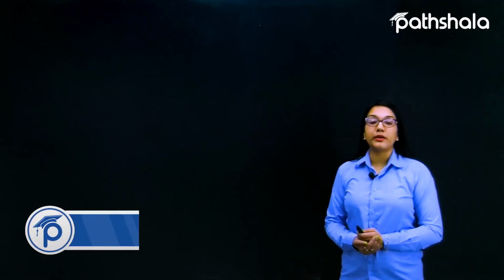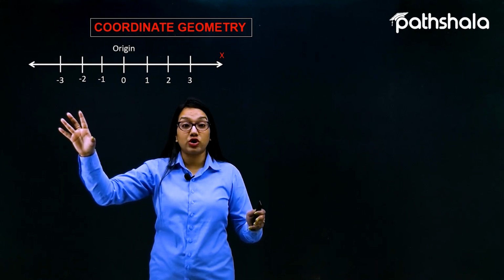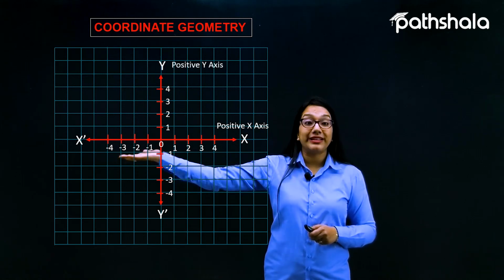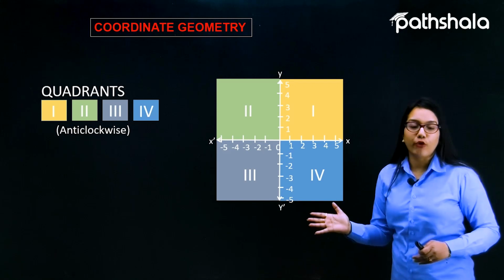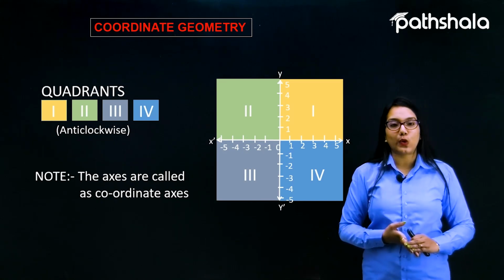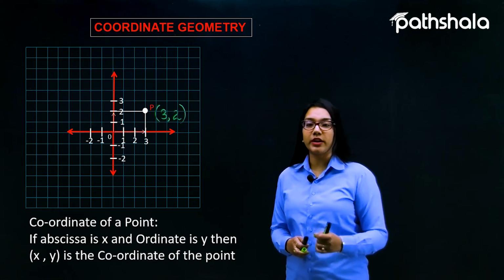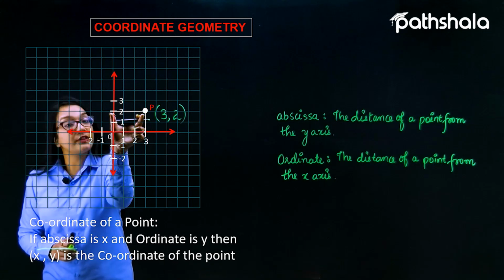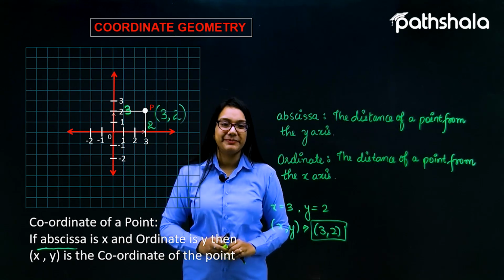Coordinate geometry | 3. Coordinate geometry | Maths | Class 9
Subject : Maths | Mathamatics
Chapter :  3. Coordinate geometry
Topic Name :Coordinate geometry